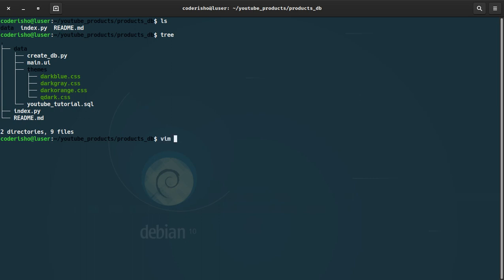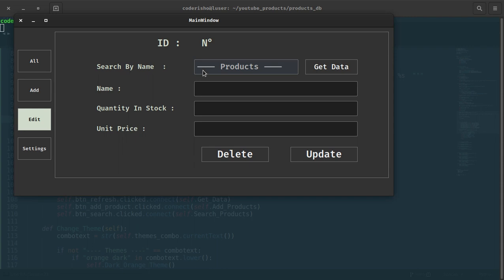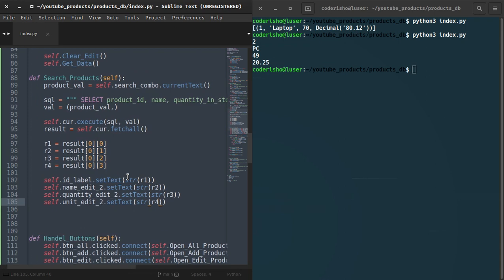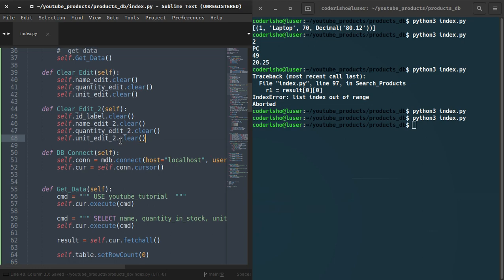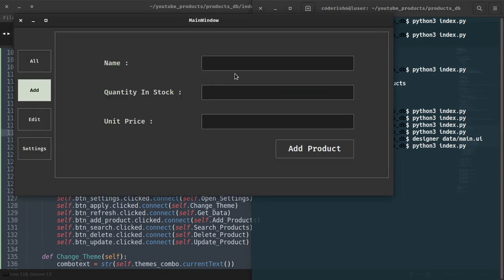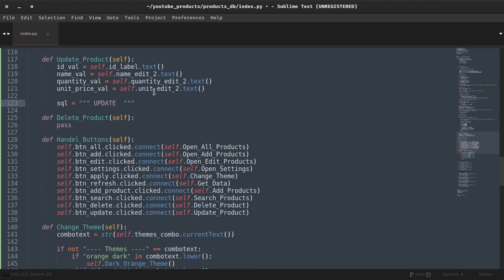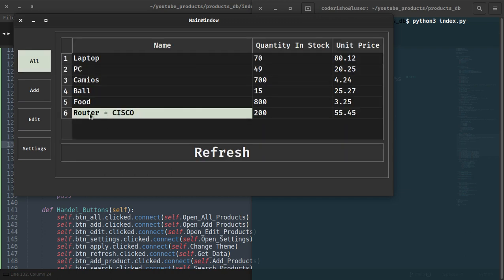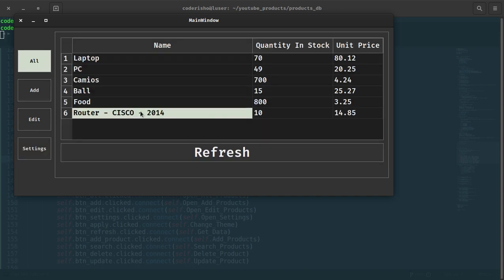Python & Qt: Start Coding (Part_Six)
Qt Designer
 PyQt5
 CSS
 Python
 MySql
 DBeaver